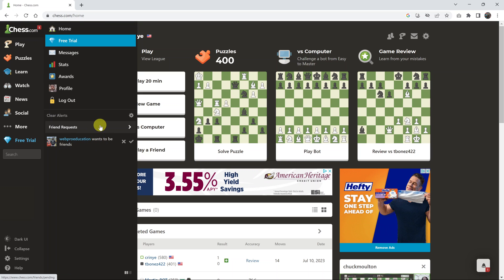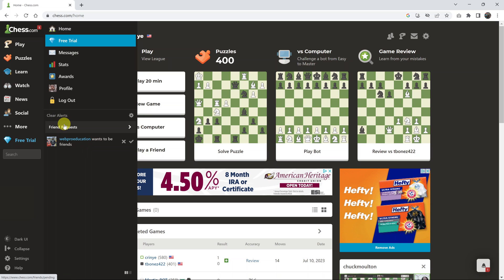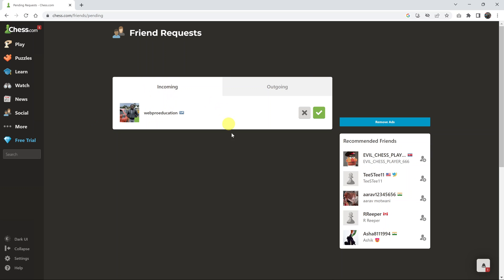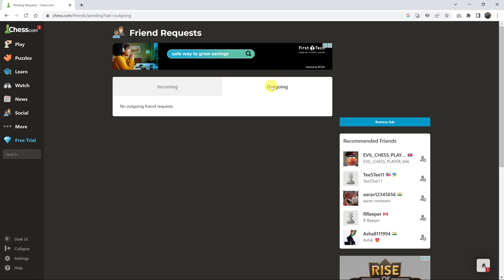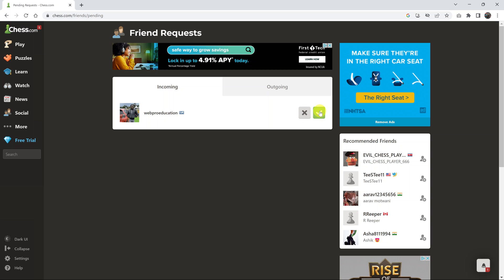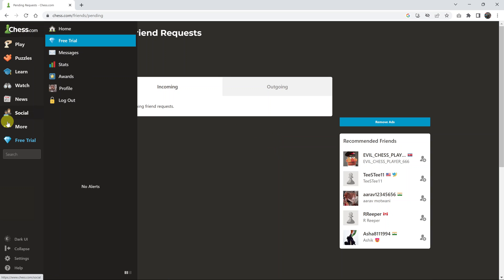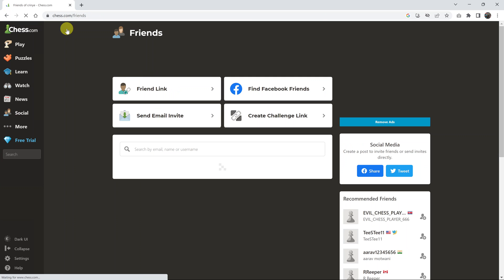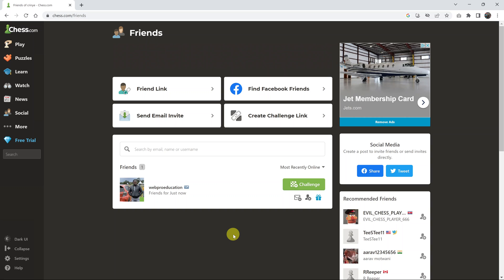How To Accept Friend Requests On Chess.com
Learn How to Accept Friend Requests on Chess.com

We will walk you through the step-by-step process of accepting friend requests on Chess.com. Whether you want to connect with fellow chess players, challenge friends to friendly matches, or simply expand your chess network.

Step 1. Look for the notification icon, usually located in the top-right corner of the screen. Click on this icon to access your notifications.

Step 2. Within the notifications panel, locate the section that displays friend requests. It may be labeled as "Friend Requests" or "Requests."

Step 3. You will now see a list of usernames or profile pictures representing the individuals who have sent you friend requests.

Step 4. To accept a friend request, click on the appropriate button or icon. It is often represented by a checkmark or a button labeled "Accept."

Remember, building a network of chess-playing friends on Chess.com opens up opportunities for friendly competition, practice, and learning. Enjoy your chess journey!

Cell Phone Tripod Adapter